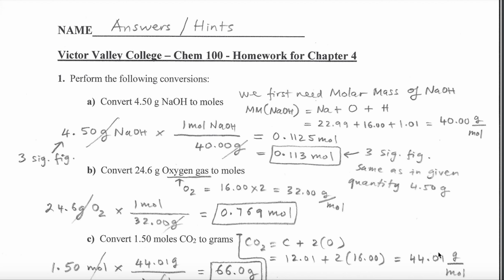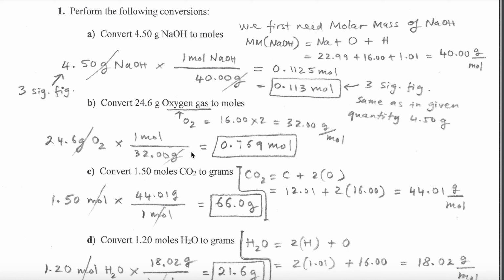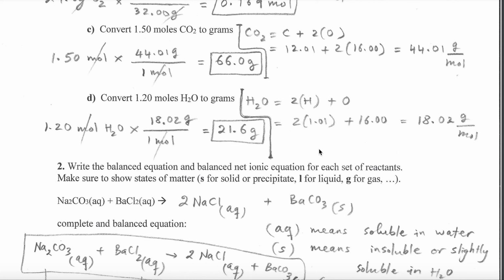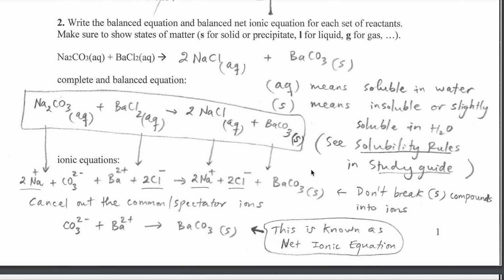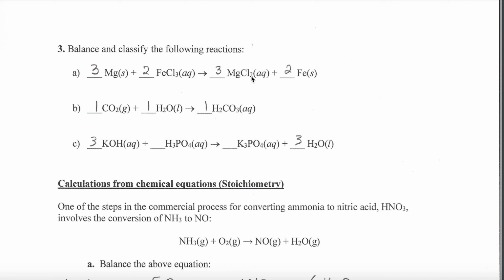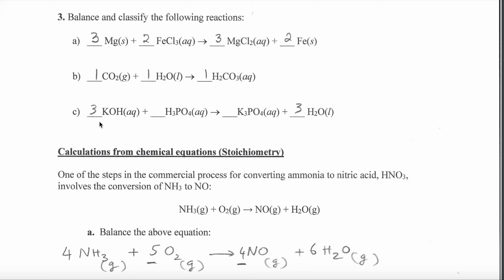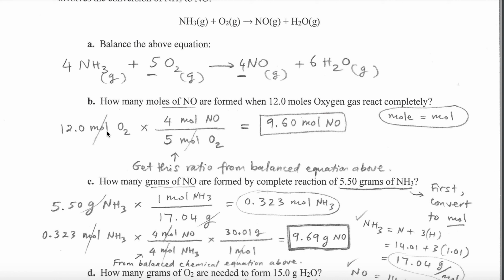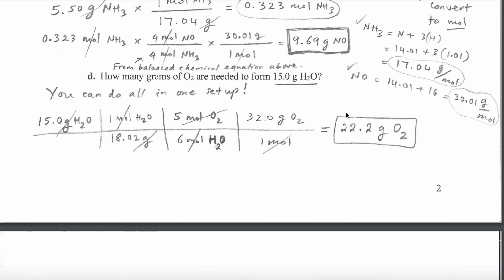Chemical Equations and Stoichiometry Chapter4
Mass, moles, chemical equations and calculations